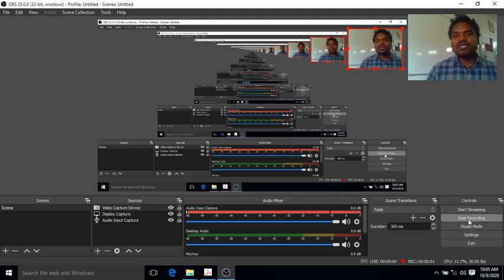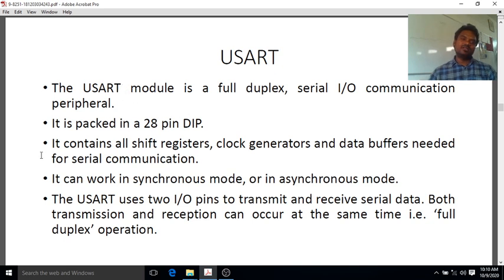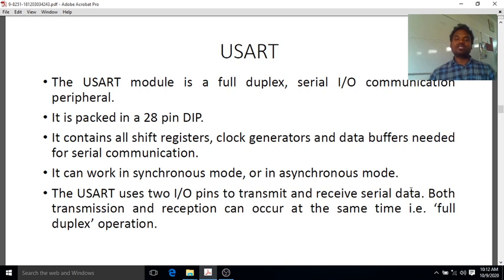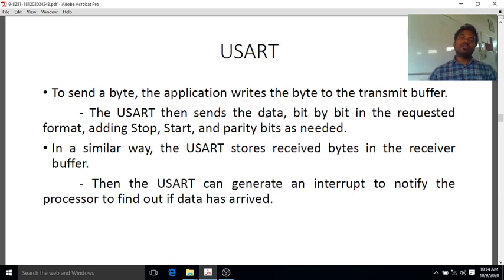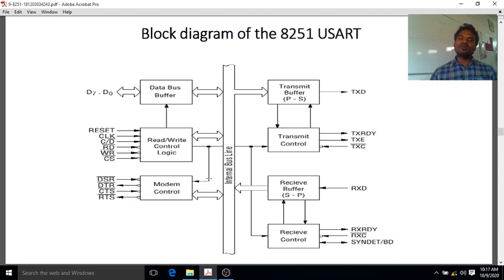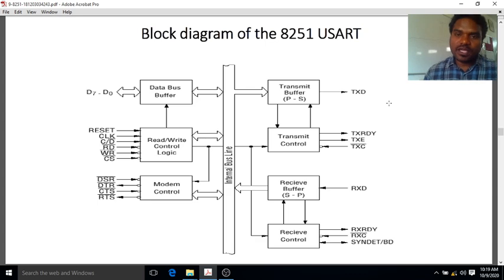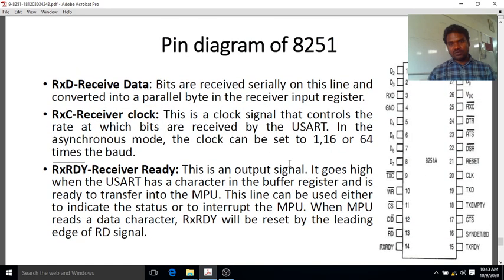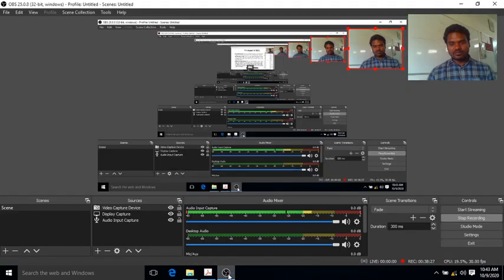MPMC CLSS 22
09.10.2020